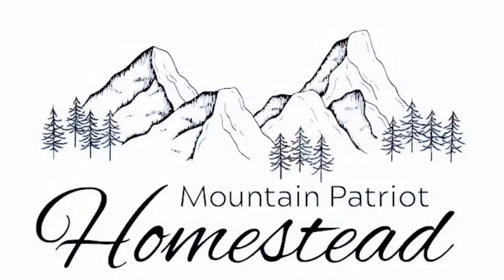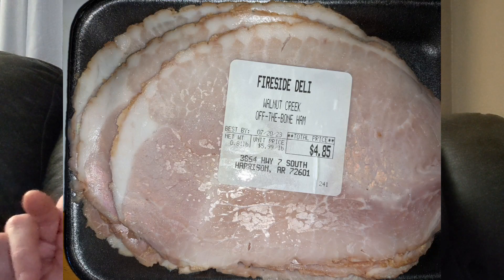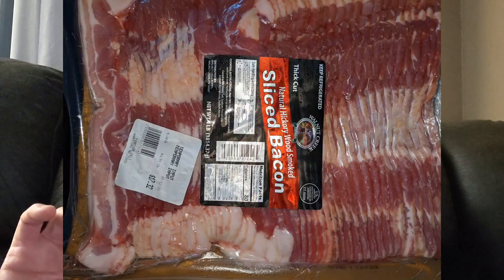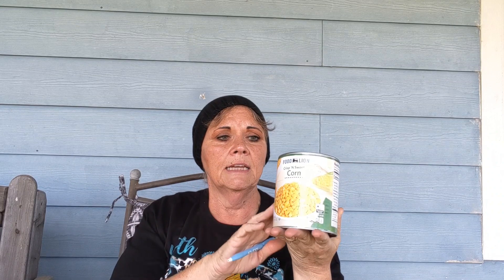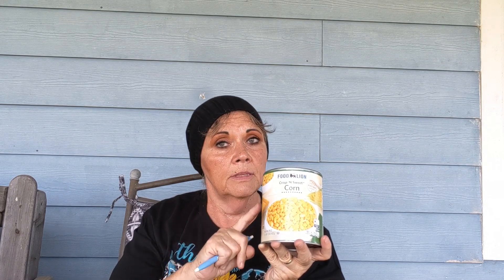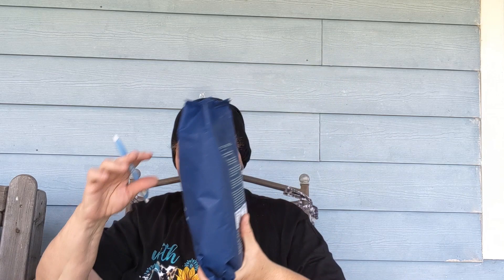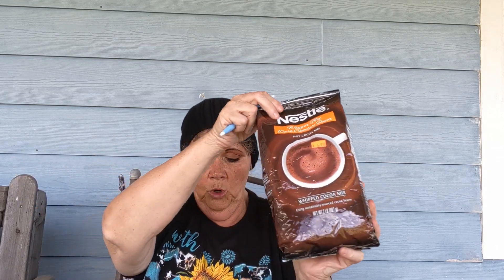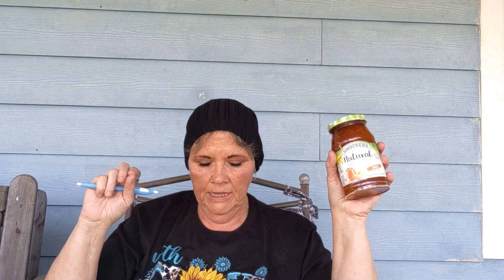Profitable Grocery Haul!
Despite technical difficulties, I got through this video. 😄 Watch to the end to see what the hidden theme is!